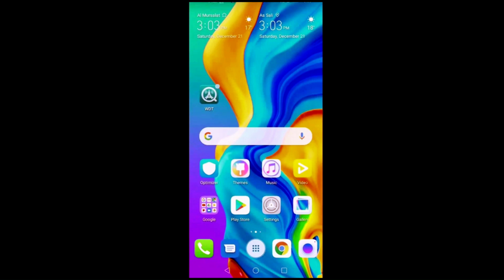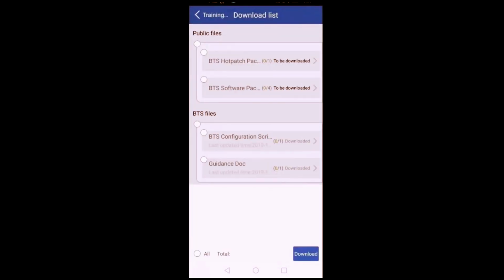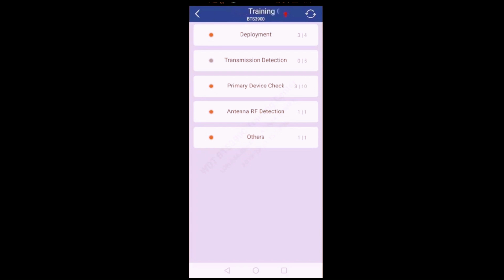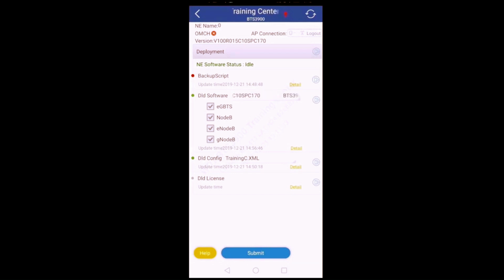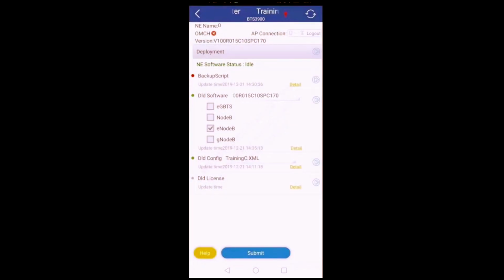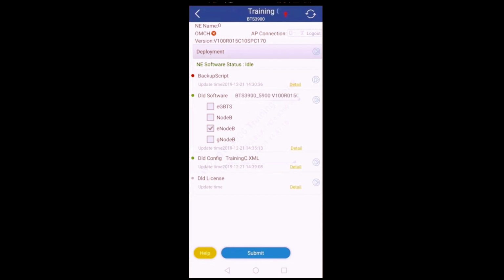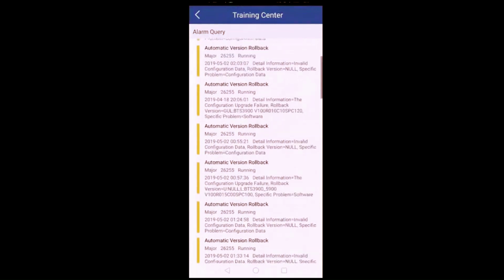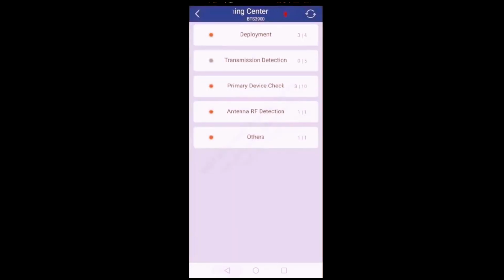WDT Training |Huawei Integration Training for Freshers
Worldwide Telecom

ifier
NOKIA FSMF How to Login In NOKIA FSMF Save SCF BACKUP File # Troubleshooting

How to take Backup in NOKIA BTS, How to Put SCF in Nokia BTS

How to Login NOKIA BTS

NEW SITE INTEGRATION WITH WDT ANDROID APP

In this video, I will show you how to use WD T tool or wireless deployment tool to do site integrations. WDT is an Android app developed by Huawei.
this app is used to do site integration. So using this app, you don't need a laptop to do integration anymore. To use WDT tool first of all, you will download the WdT tool and registered for your project. The QR code for WDT tool and the project has already been shared to all the subcons, you can get it from your company. Once you register subcon will send email to Huawei for approval. Once Huawei approves your request, then you can use WD T tool. Now let's say you got the approval to use WT T tool, you will first log into WD T tool.